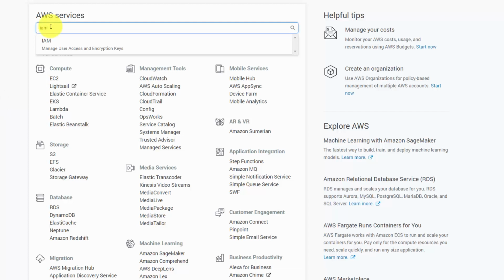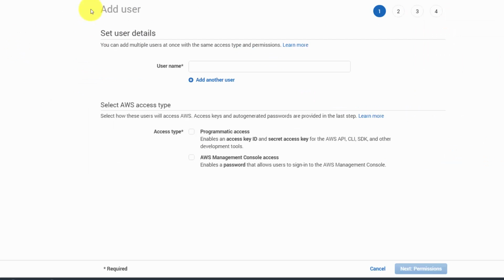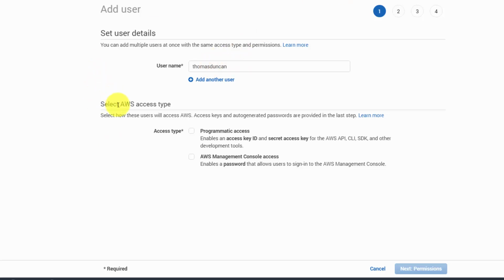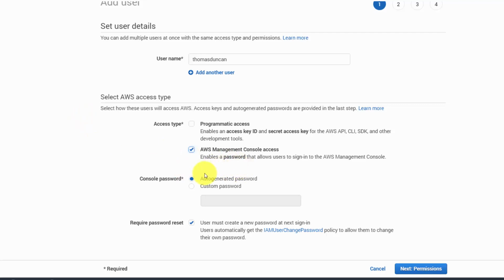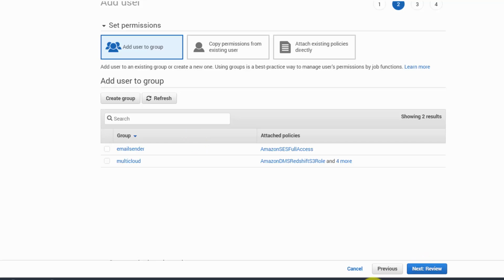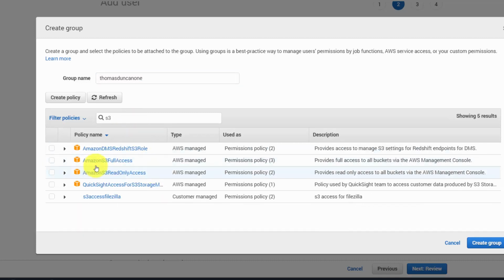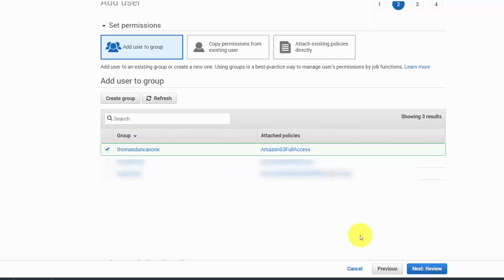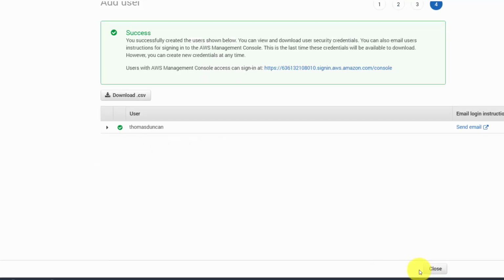Get Started With Amazon S3 - Set Up